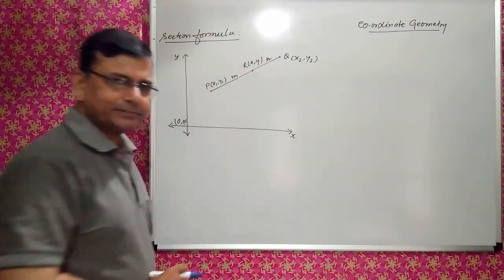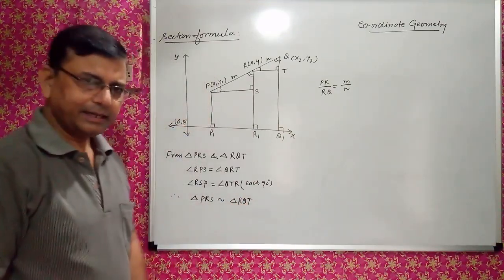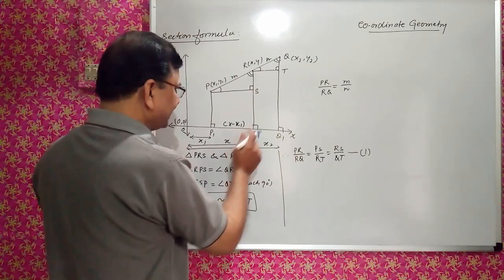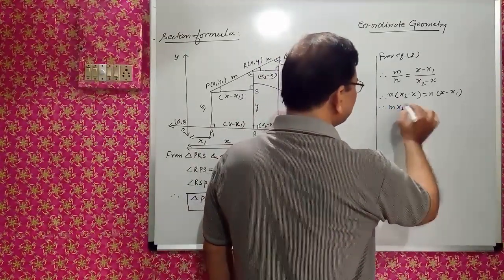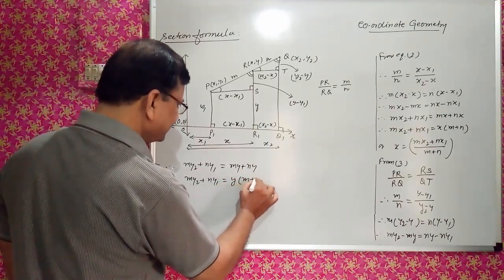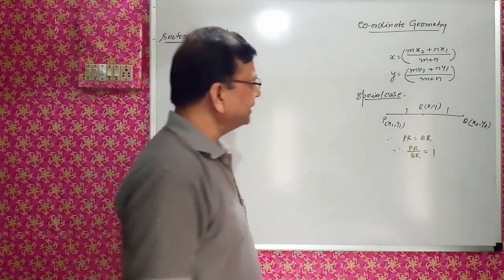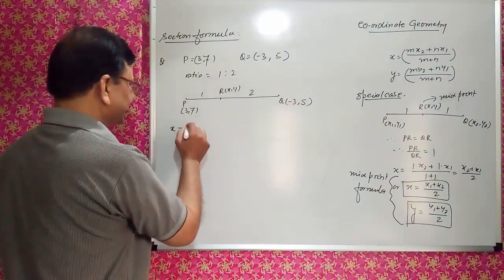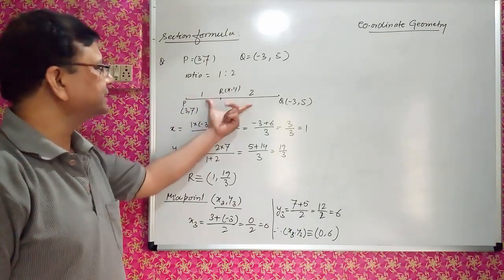coordintegeometry CBSE 10th/NCERT/Coordinate Geometry/ Section Formula